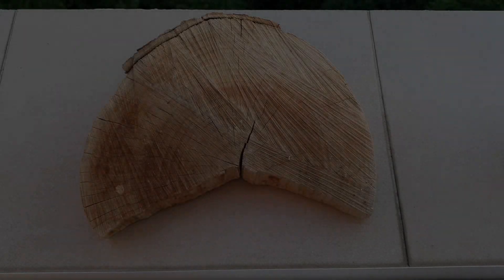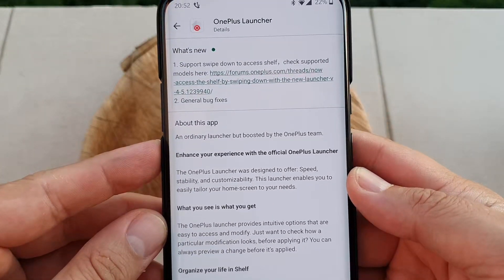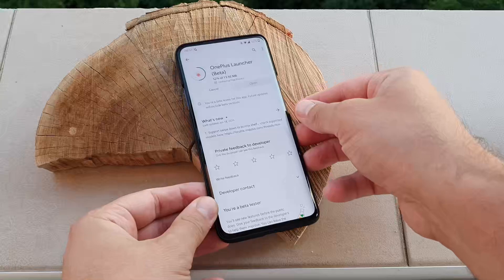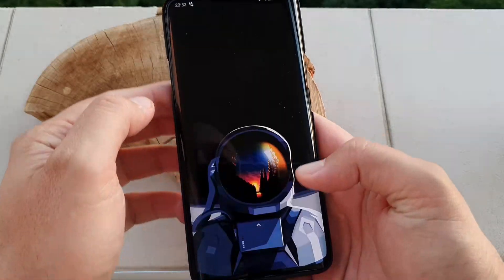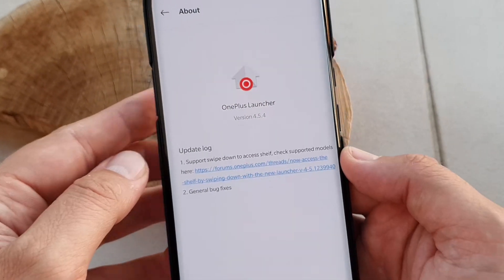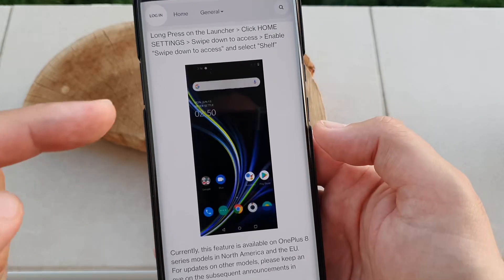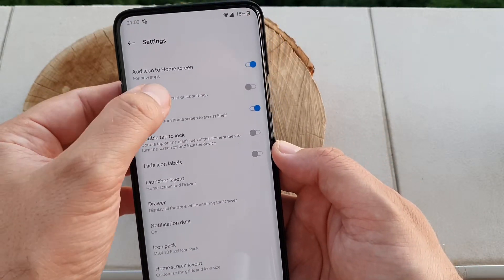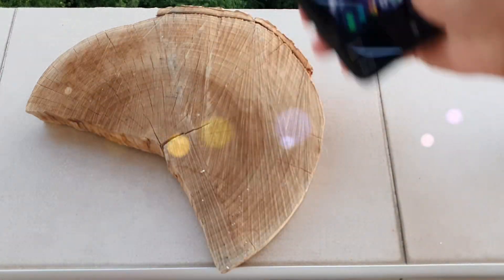OnePlus Launcher 4.5.4 Update with Swipe Down gesture to access OnePlus Shelf!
OnePlus Launcher 4.5.4 for all recent OnePlus phones available!

As posted on the OnePlus forum:

We just released the new beta update, V 4.5.4, for the OnePlus Launcher. This new version comes with the brand-new Swipe down to access OnePlus Shelf feature.

While some might not be familiar with OnePlus Shelf, it's a notable feature that many have grown to love. With this new update, we hope to make it more accessible to you.

The OnePlus Shelf is a feature to quickly use many easy-to-use apps, such as Notes, Toolbox, Step Counter, and recent contacts – all available from your launcher's screen.

Currently, this feature is available on OnePlus 8 series models in North America and the EU. For updates on other models, please keep an eye on the subsequent announcements in Community.